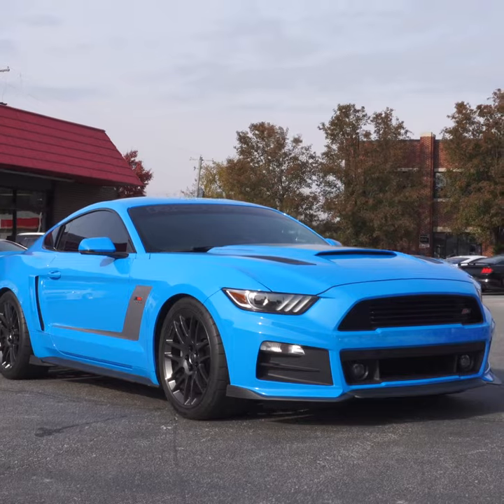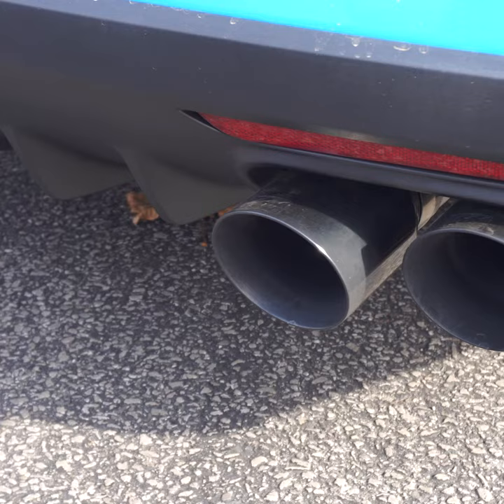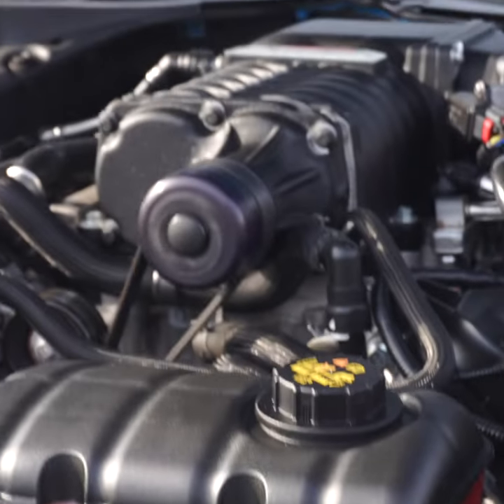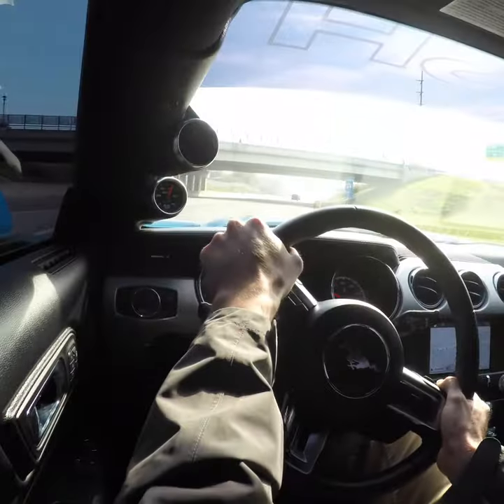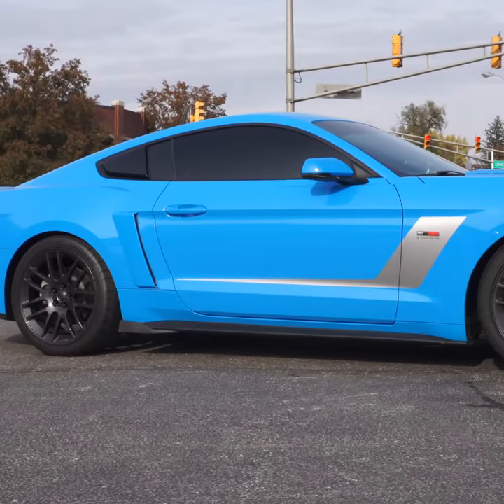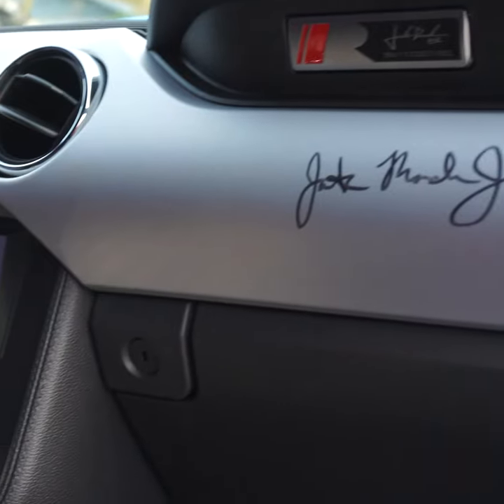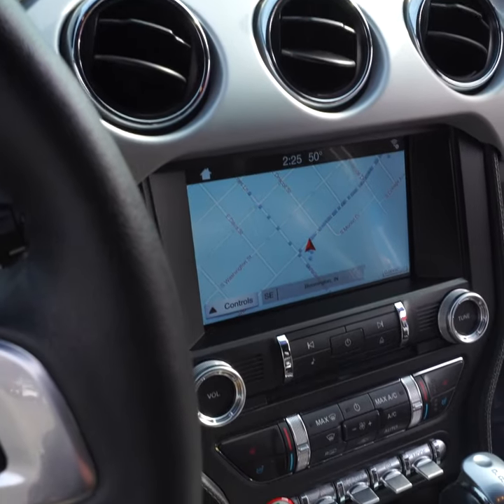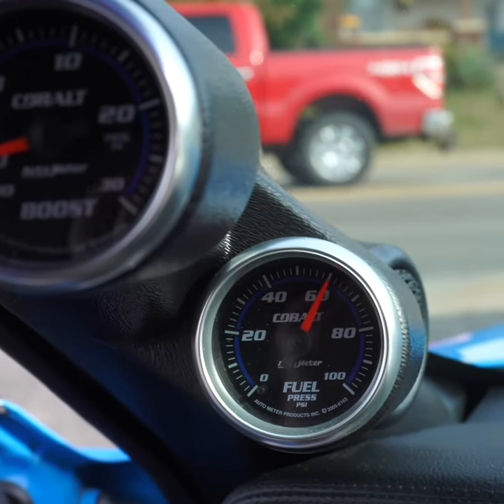2017 Ford Mustang Roush Stage 3 / Quick Look (11k Miles)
The 2017 Mustang GT with the Roush Stage 3 package is a Hellcat rivaling monster. Listen to our low mileage, grabber blue example here.

$56,500 with just under 11k miles, warranties available, located at Foreign Auto Connect!
1202 S. Walnut st, Bloomington, IN 47401